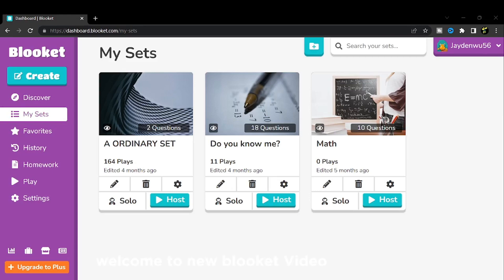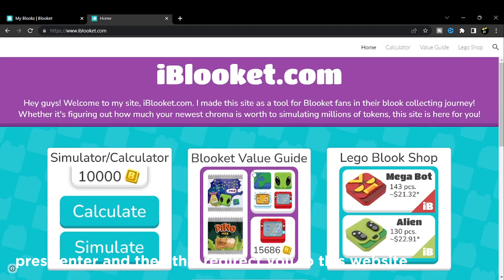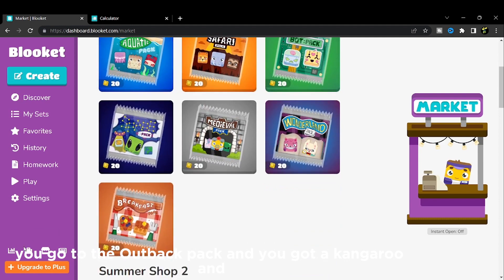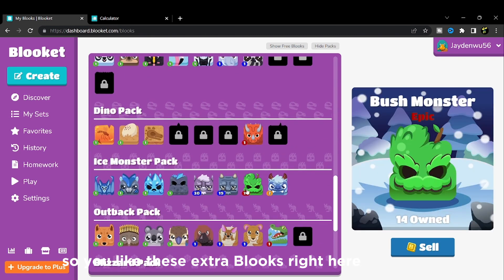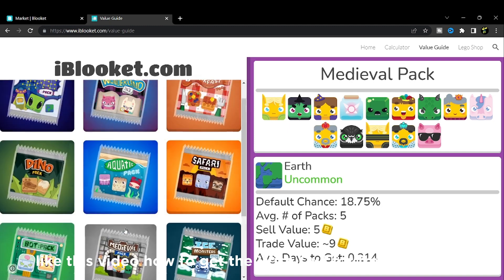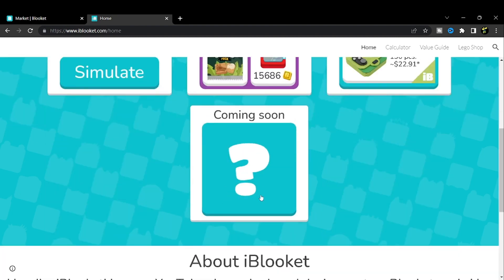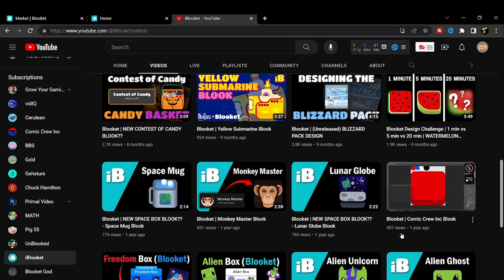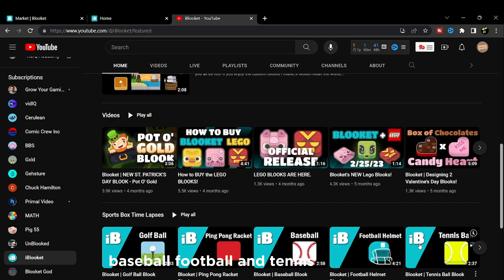Master iBlooket and Boost Your Blooket Performance!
Are you looking for a way to keep your Blooket Experience Great, iBlooket is the perfect website for you!

iBlooket is an app that helps you keep your devices safe by locking them with a passcode or facial recognition. This way, you can rest assured that your devices are always protected while you're away from home.

If you're worried about the safety of your devices, iBlooket is the perfect app for you. With iBlooket, you can keep your devices safe and secure no matter where you are!
Do you LIke this Video Consider to Like it Helps a LOT!